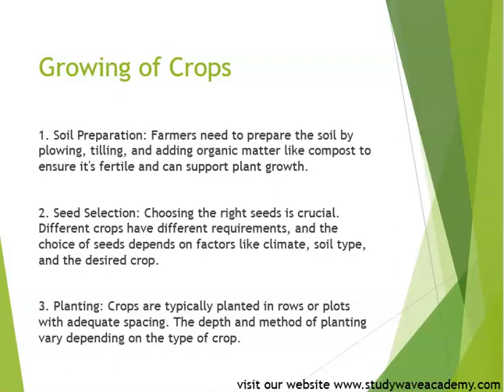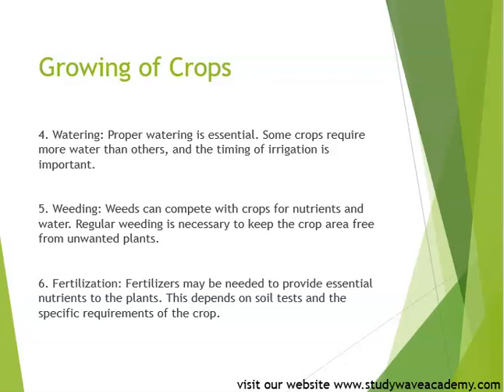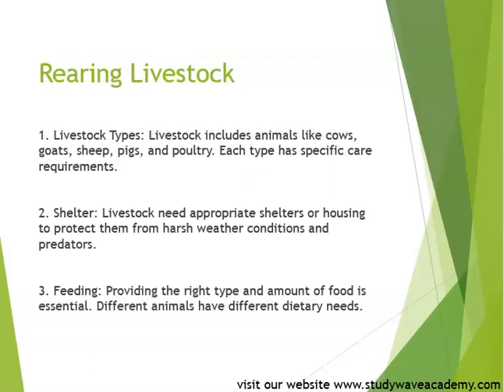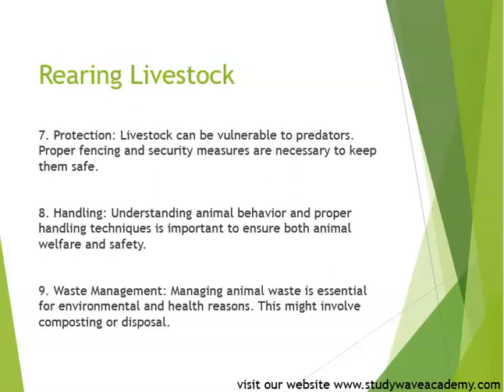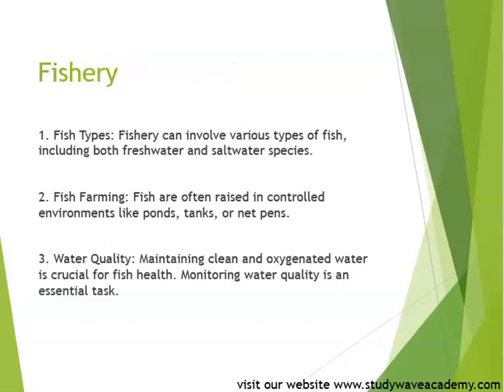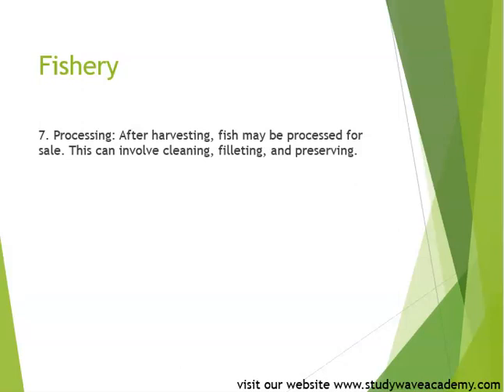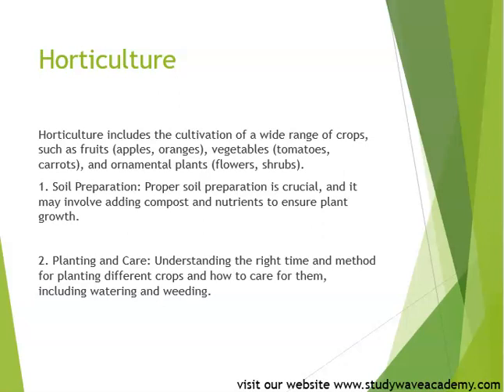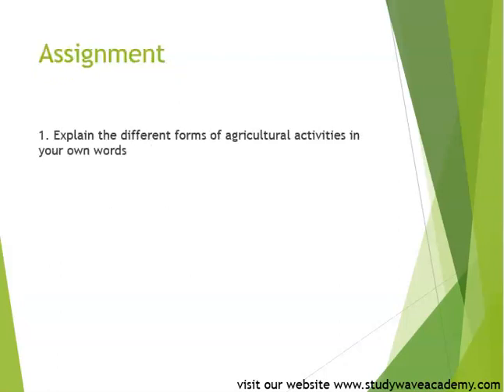Exploring Different Forms of Agricultural Activities.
In this video, we will dive into the various forms of agricultural activities that take place in the farming industry. We will discuss primary agricultural activities such as crop cultivation and livestock rearing, as well as secondary activities like food processing and packaging.

Additionally, we will explore tertiary activities such as marketing and distribution of agricultural products. Join us as we explore the different forms of agricultural activities and their significance in ensuring a sustainable and efficient food production system.